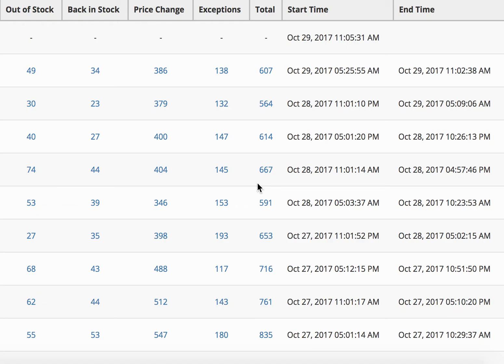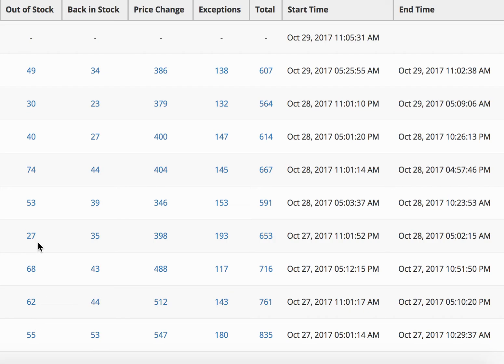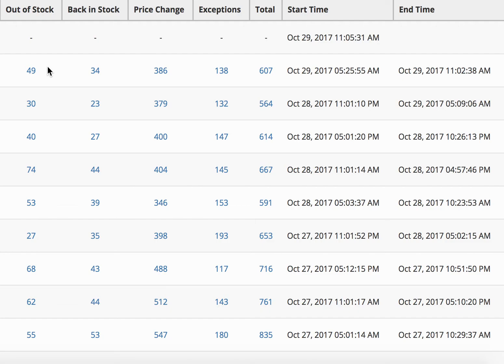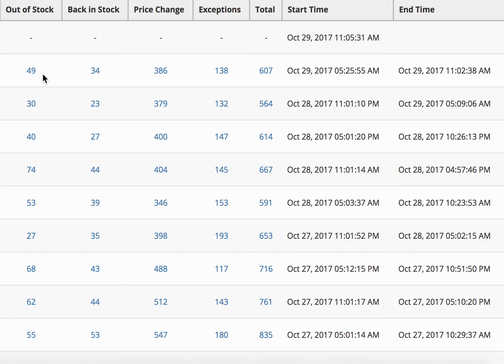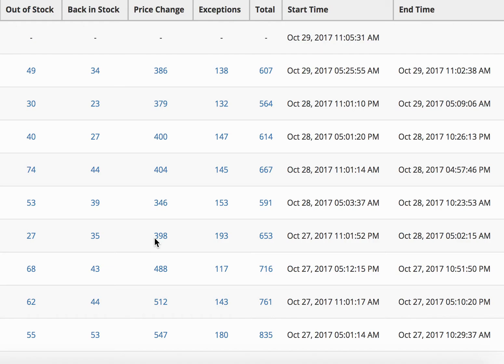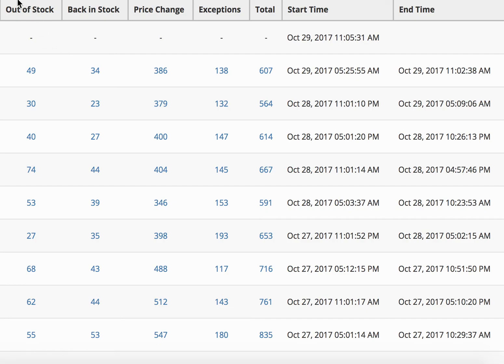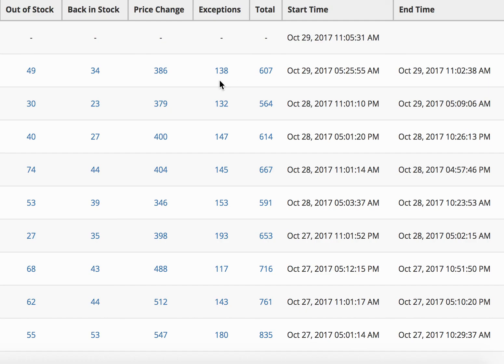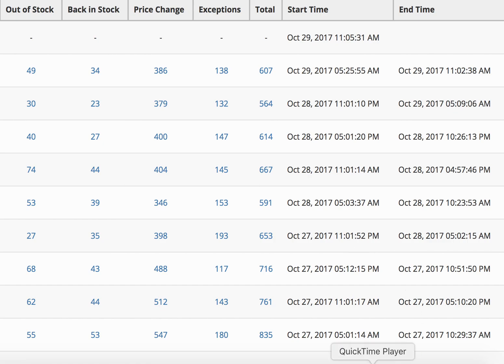The Best eBay Listing Software - PRICEMATIK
I show you the best eBay listing software in the world and it is called Pricematik!

Hire a highly qualified Virtual Assistant from the Philippines for less than $2 an hour using

Learn how to sell on Amazon FBA through my course that will give you everything that you need to know to be able to succeed on Amazon FBA! Using the information provided in this course, I have grown my business to over 7 figures of revenue per year!

Please feel free to like my Facebook page for additional content